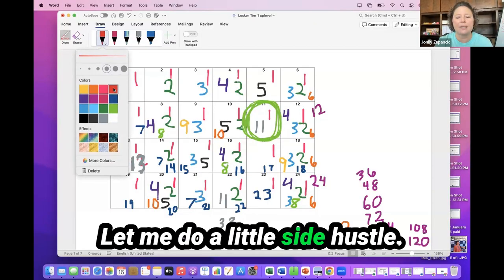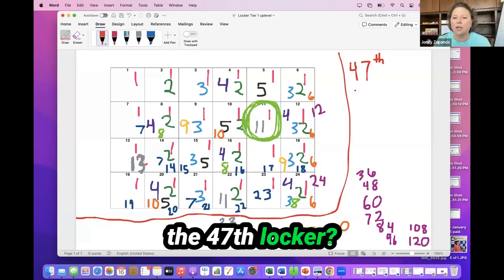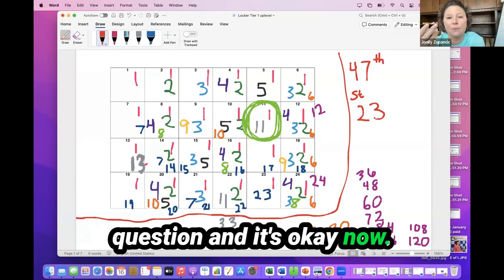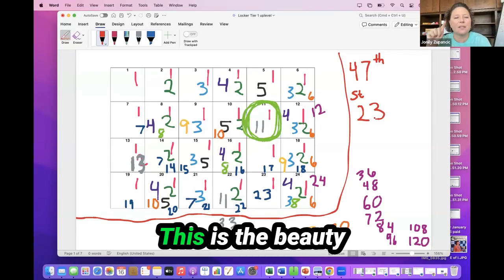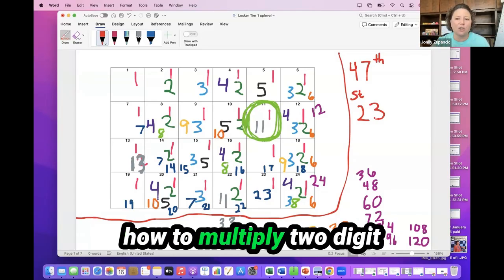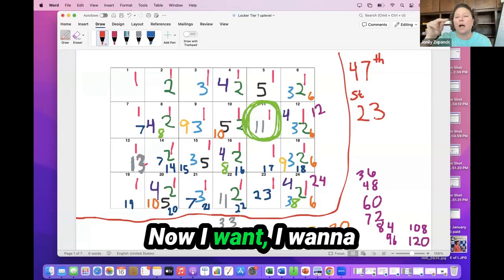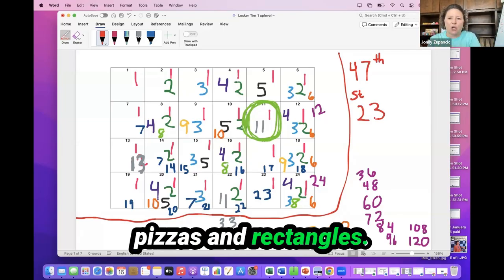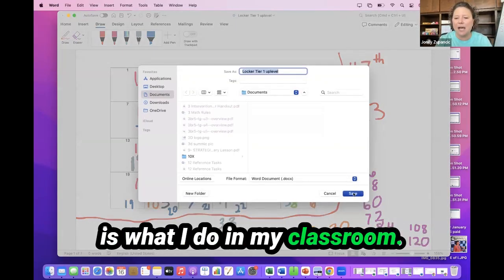Stop Teaching the Textbook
What if your students begged to keep doing math?
 In this Level 2 session of the Mastery Math Method, Cheri Dotterer and Jonily Zupancic show you how to break free from the textbook and make math feel like a game again.
You’ll see how:
A simple Locker Problem can teach double-digit multiplication
Reference tasks connect creativity to fourth-grade standards
Interleaving and spaced practice help every student retain what they learn
And why giving yourself permission to ditch the worksheet changes everything

✨ Takeaway: Learning isn’t about control — it’s about connection, curiosity, and courage to make a mess before mastery.
💬 Drop your thoughts and experiences in the comments—start the conversation and build the movement because every student deserves to feel like a mathematician.

⏱️ Chapters
00:00 Welcome – Level 2 Mastery Math Method
00:40 From Locker Problem to Double-Digit Multiplication
01:35 Why Reference Tasks Change Everything
03:10 Skip-Counting → Multiplying → Connecting Standards
04:20 Interleaving and Spaced Practice in Real Classrooms
06:05 Teacher Reactions – Level Up Mindset
07:10 Students Love Thinking Math
08:15 From Overwhelmed to Empowered
09:00 How to Join the Mastery Math Masterclass
11:00 Closing – For Such a Time as This

🎯 Ready to Change Math Outcomes in 10 Days?

🎧 Prefer to Listen On the Go?
Apple Podcasts
Amazon/Audible

🎙️ Credits:
 Host: Cheri Dotterer
 Co-Host: Jonily Zupancic
 Production: Disability Labs Podcast Network